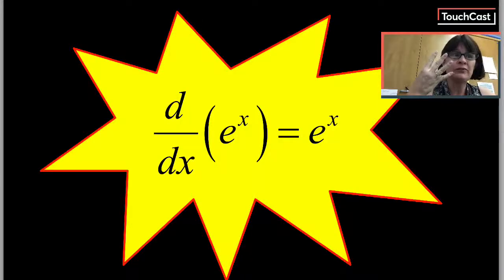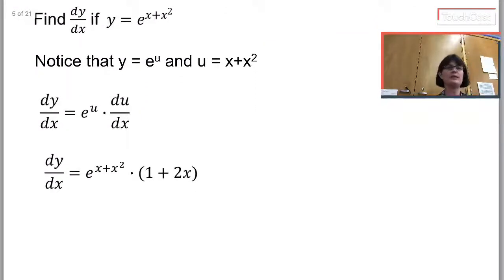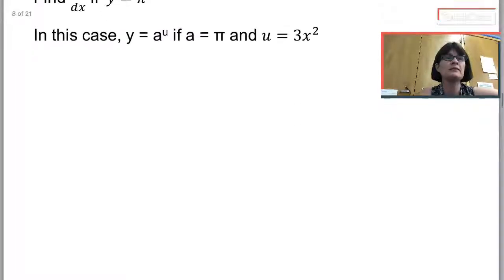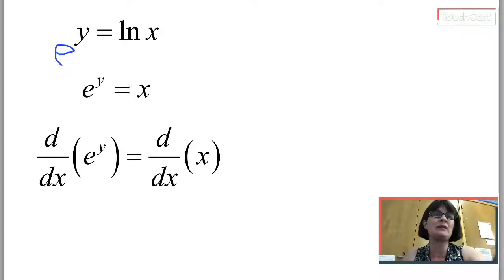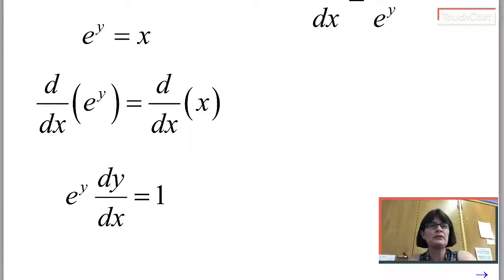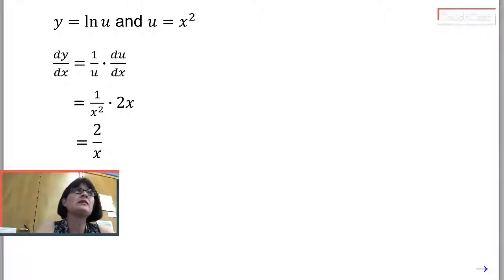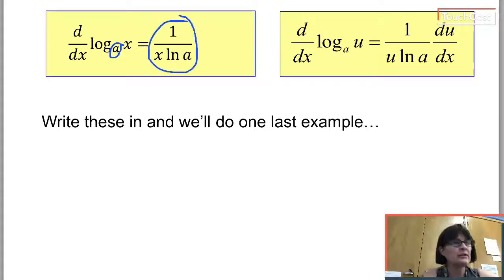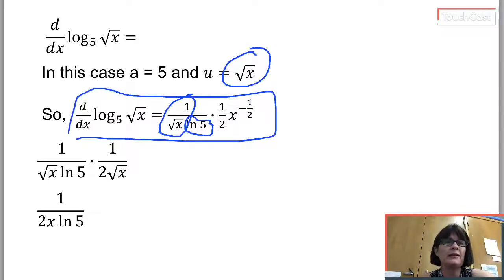3.9 Derivatives of Exponential and Logarithmic Functions